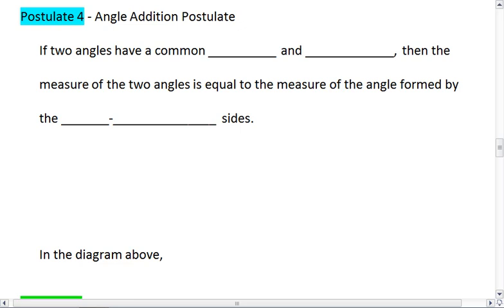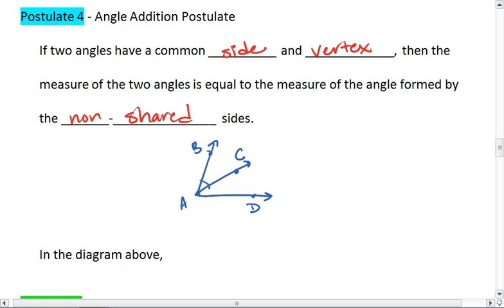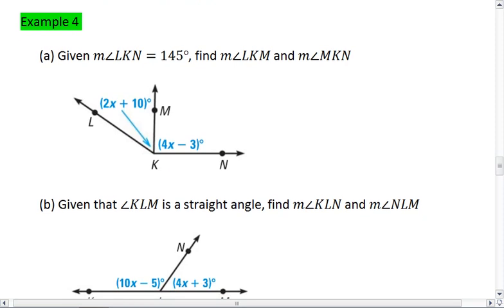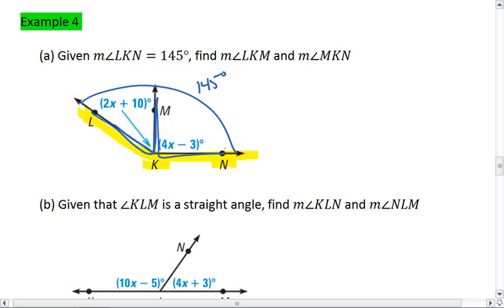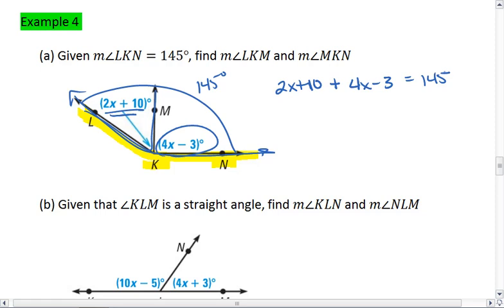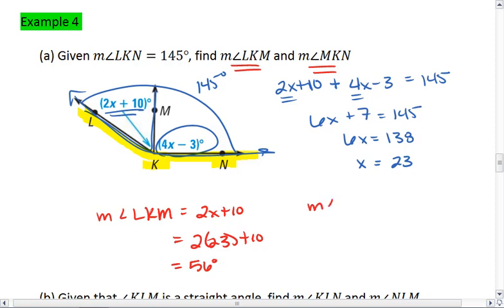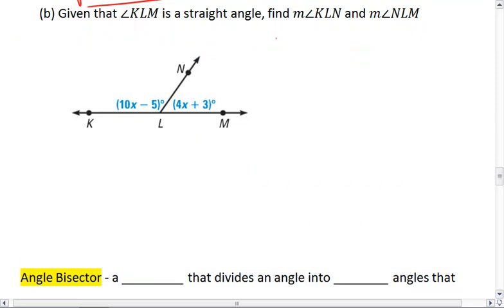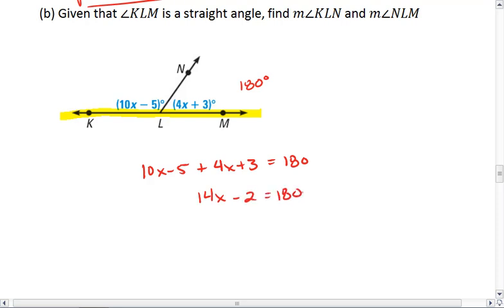1.4 (4 of 5) Angle Addition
Angle addition postulate, which lets us (guess what) add angles!